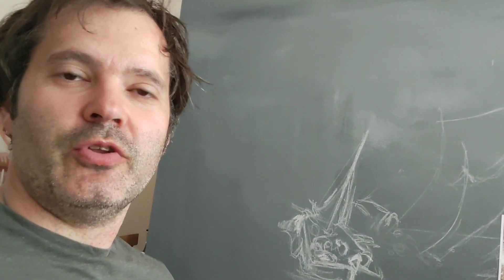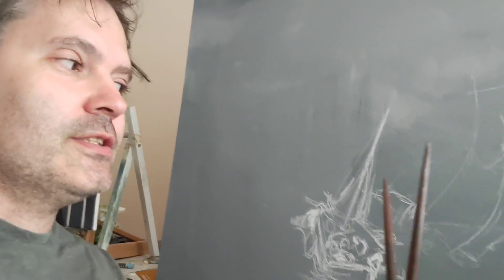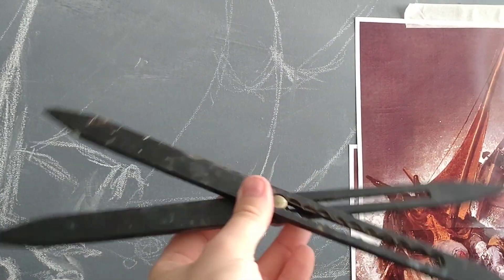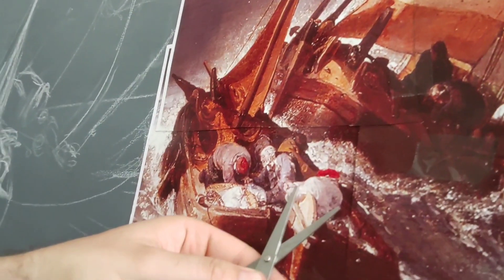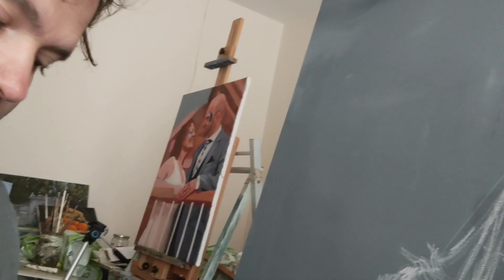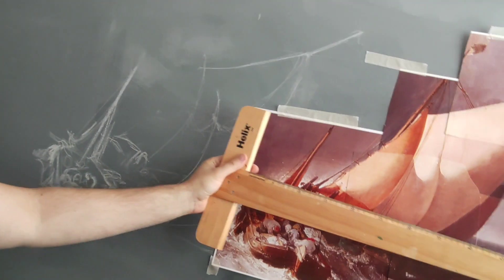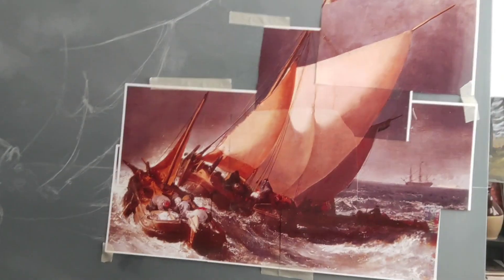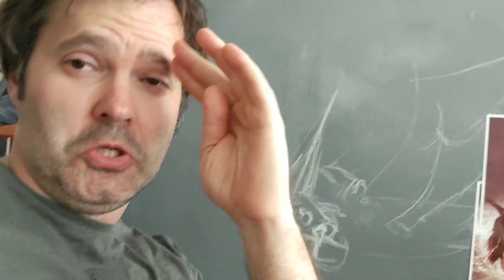Secret art hack using a household item... plus the Turner master painting begins.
Oil Landscape Painting